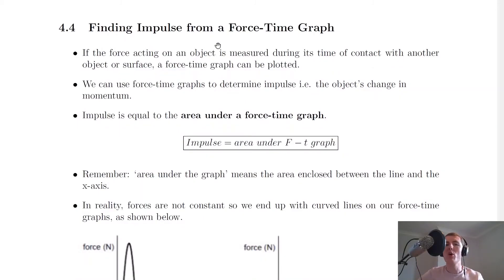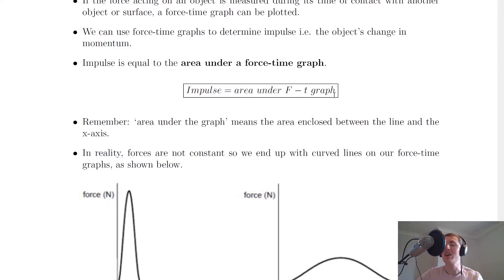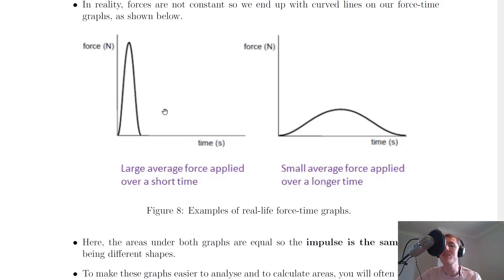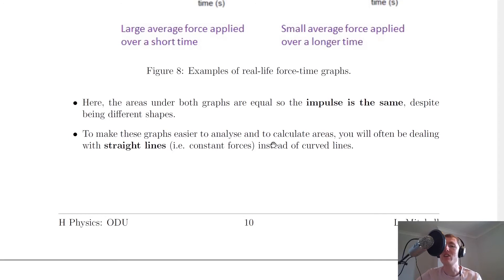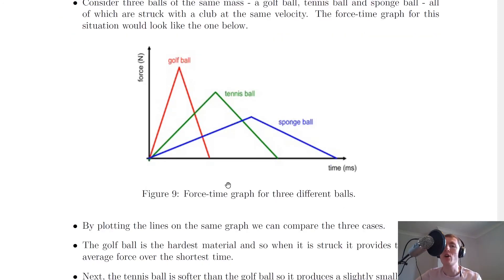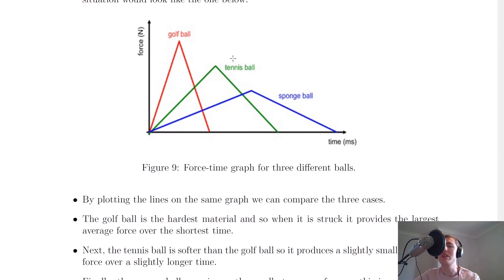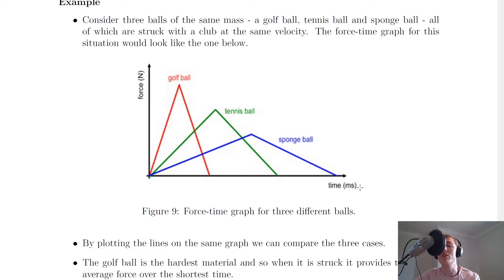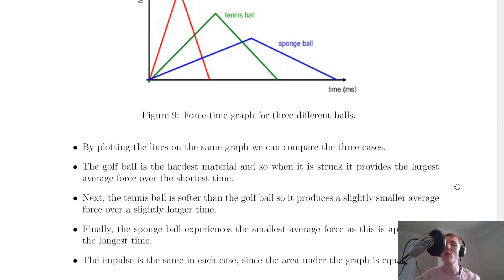Higher Physics | Our Dynamic Universe | Finding Impulse from a Force-Time Graph | THEORY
A quick summary of how to find impulse from a force-time graph from the Our Dynamic Universe topic in the Higher Physics course.